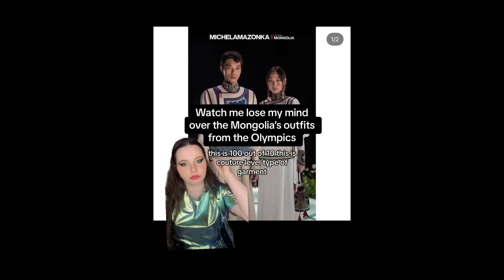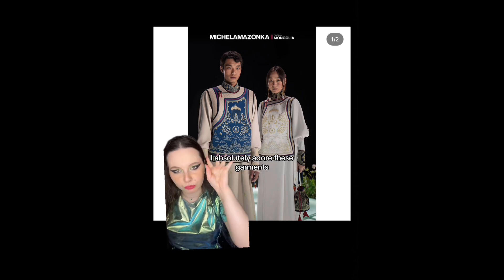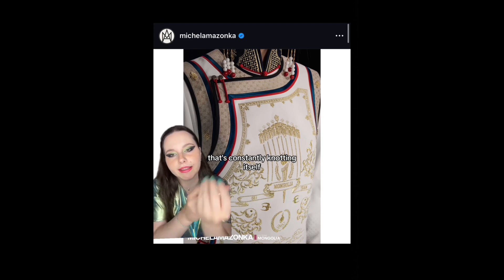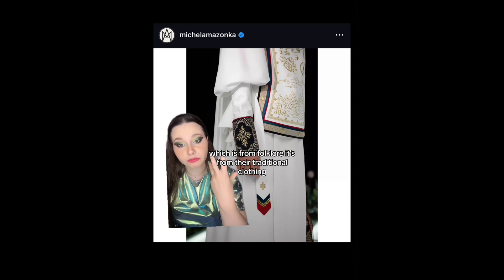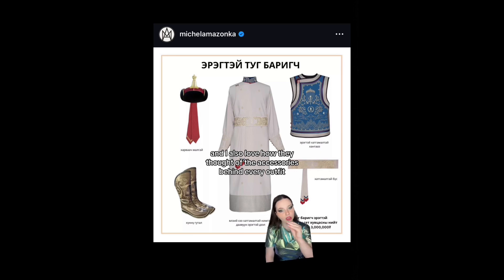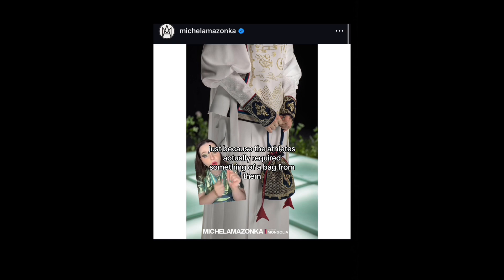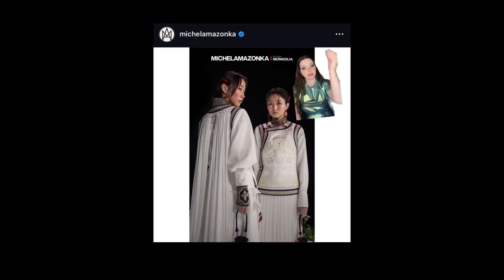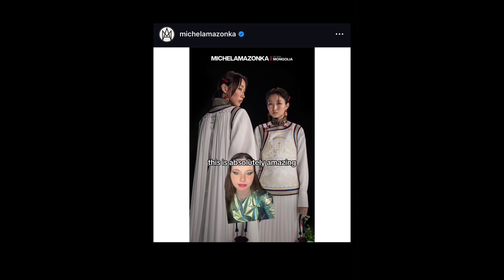Mongolia Will Remain in the History of Fashion for This!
Mongolia Will Remain in Fashion History for This!